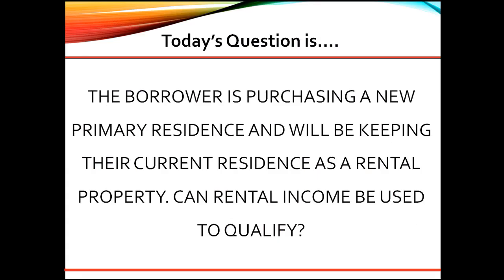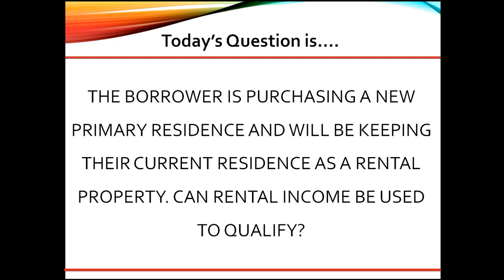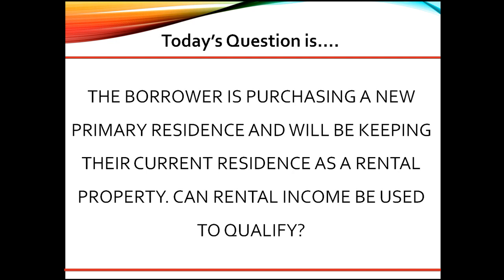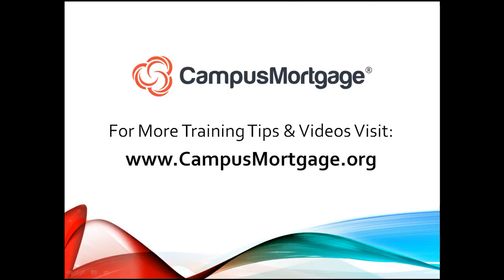The borrower is purchasing a new primary residence and will be keeping their current residence as...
VIDEO CREATION DATE:  January 16, 2023

2023 CampusMortgage®. Without the prior written permission of Mortgage University, Inc. (DBA CampusMortgage), no part of this video/content may be used, reproduced or transmitted in any form.